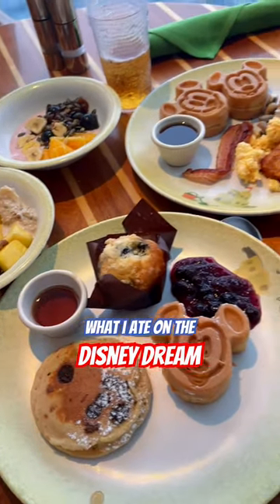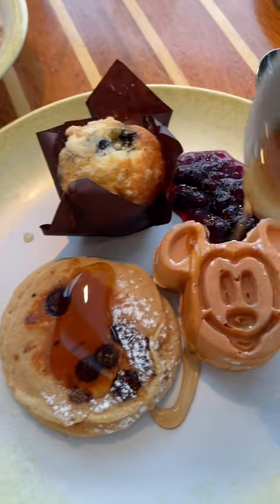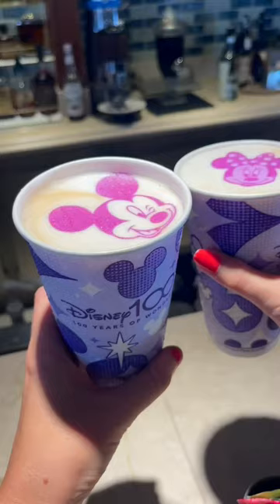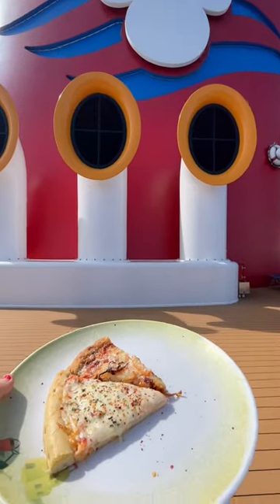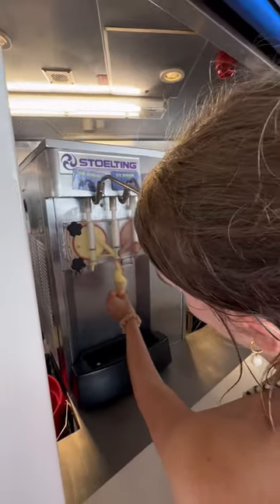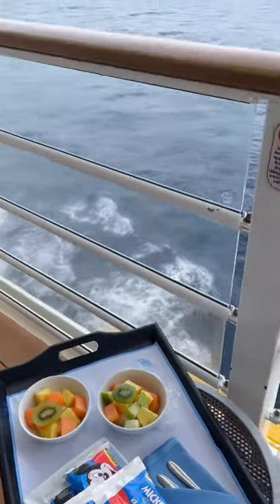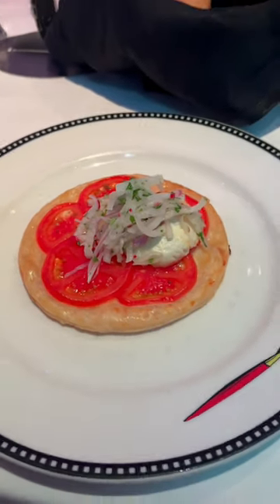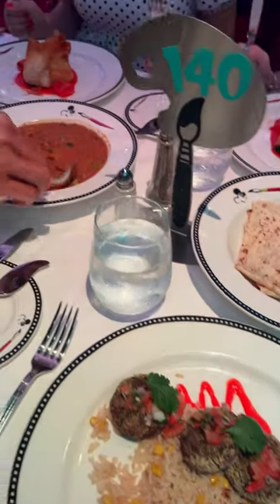what i ate in a day on disney cruise line